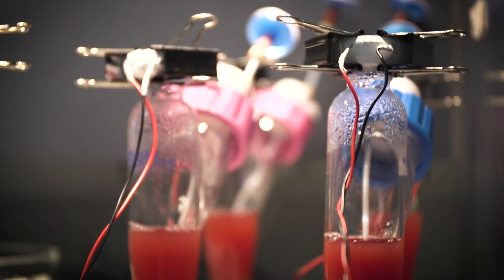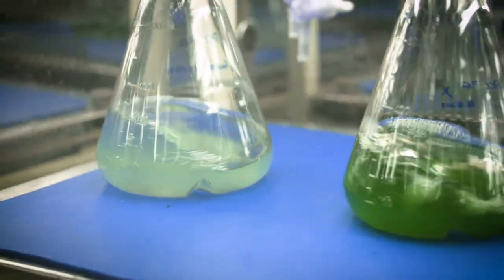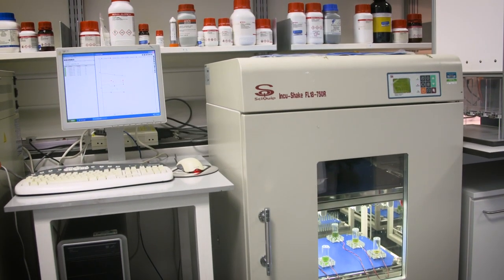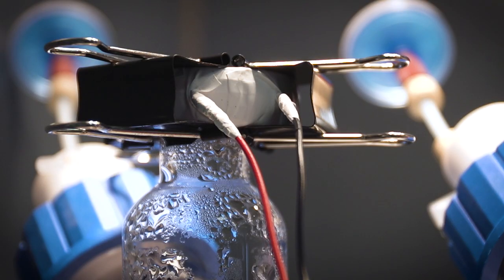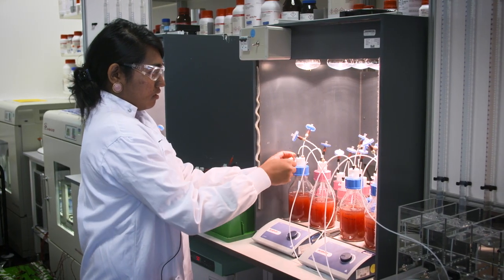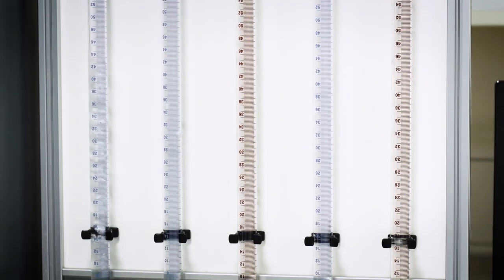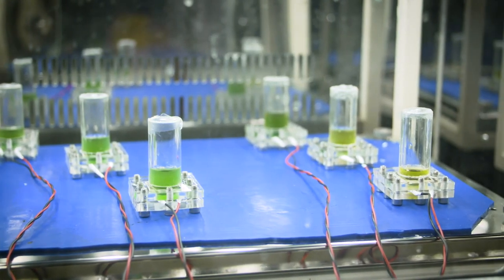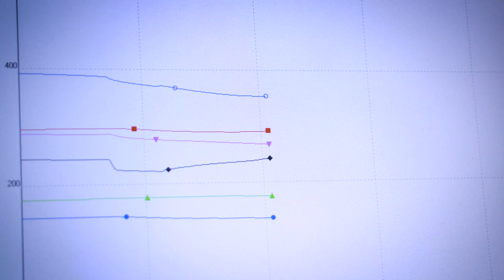Biofuels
The Electrochemical and Micro Engineering Group has a research branch in bioenergy. The research focuses on developing photo-bioelectrochemical systems (photo-BESs) as an alternative sustainable source of energy. Photo-BESs are used to harvest light energy for its conversion into bioelectricity by using microorganisms as biocatalysts. The work presented involves two types of microorganisms: oxygenic photosynthetic S. elongatus and anoxygenic photosynthetic R. palustris. The operation of the BESs depends on the ability of these microorganisms to perform extracellular electron export. S. elongatus are used in biophotovoltaic (BPV) platforms to generate bioelectricity from the oxidation of water at the anode and reduction of oxygen at the cathode.
R. palustris is employed in a photosynthetic microbial fuel cell (photoMFC). In an anoxic environment, bioelectricity is generated by the oxidation of an electron donor, such as glycerol, at the anode and by the reduction of oxygen at the cathode. R. palustris has the additional benefit of generating a high value-added chemical in form of hydrogen. Through our research, we try to contribute towards a resource efficient and sustainable economy by using inexpensive and widely available microbes.
In relation to our BPV activities, the Group won the Newton Prize 2017 together with our collaborators at the University of Malaya in Malaysia. The project involves the bioremediation of palm oil mill effluent (POME) for the combined output of sustainable energy and cleaner wastewater generation.